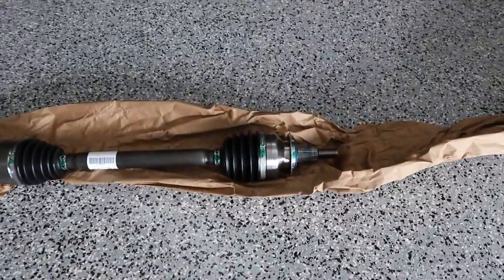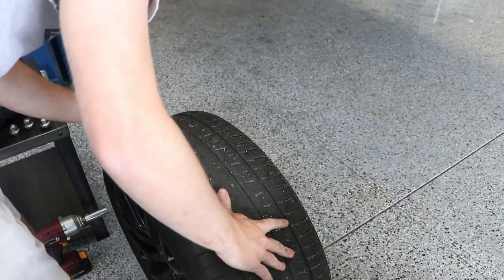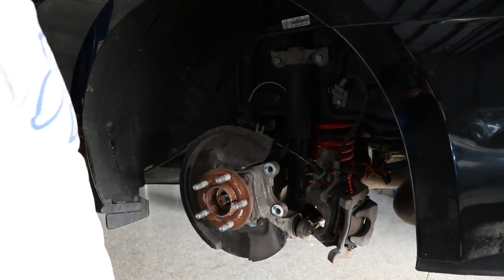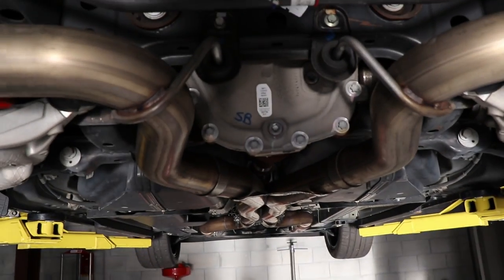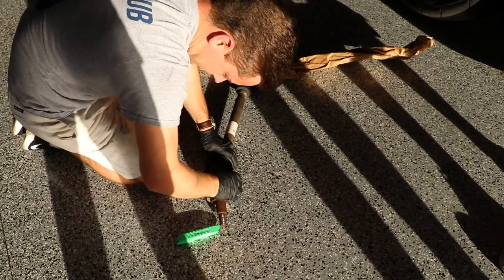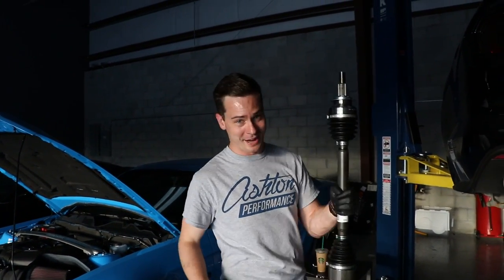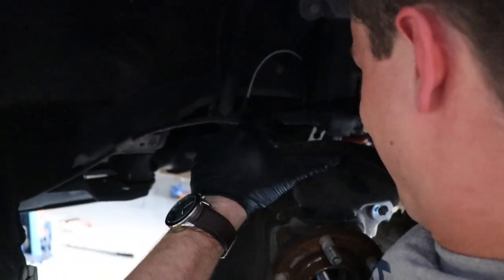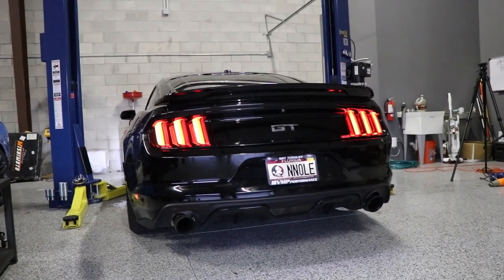Fixing the FBO GT - Installing a Halfshaft on a 2015 Mustang GT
Previously on Mustang Lifestyle: Scott snapped a halfshaft at Orlando Speedworld Street Car Take Over event. We installed a Ford OEM Halfshaft in Scott's 2015 FBO Mustang GT. I halfshaft replacement was $150 which was an easy decision to get the car back up and running.